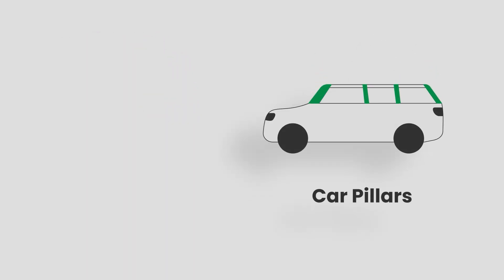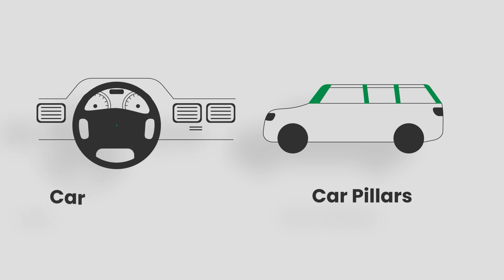Producing Parts for the Automotive Sector From Nanomaterials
With this video, the INN-PRESSME project continues its knowledge series about the pilot lines of the European Open Innovation Test Bed research project. From laboratory to production to market - 16 pilot lines and 9 test cases are the basis for developing sustainable biomaterials instead of fossil plastics.

In this episode, our French partner CEA takes us into the world of the development of car parts for car side pillars or dashboards.

It is about the formulation of composites from bio-based materials. Using biomaterials, the research team around Melissa Poloni, are developing sustainable car parts that can compete on thermal, mechanical and even aesthetical properties as the fossil-based car parts.

You can see all the details and the exact explanation in our video.